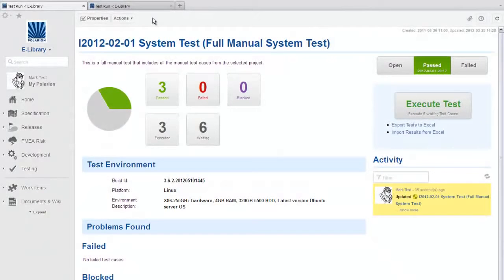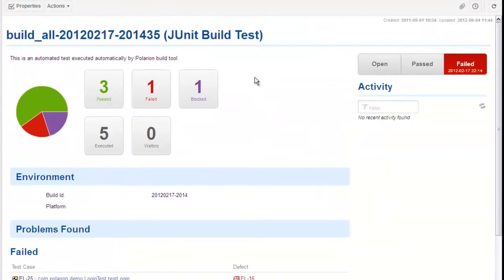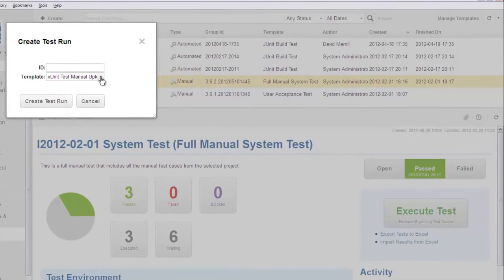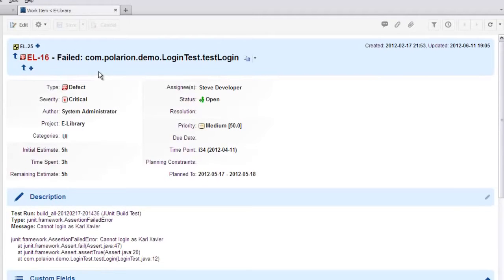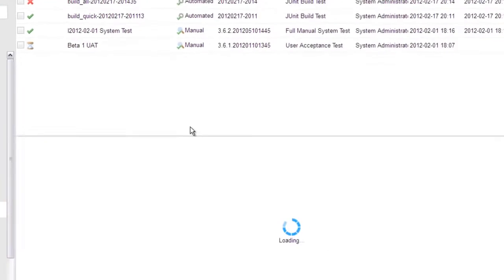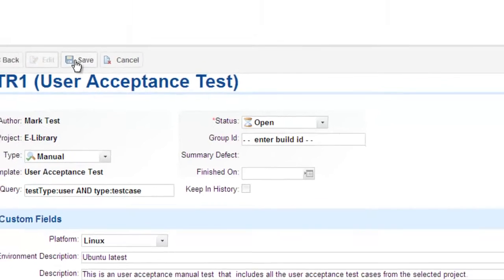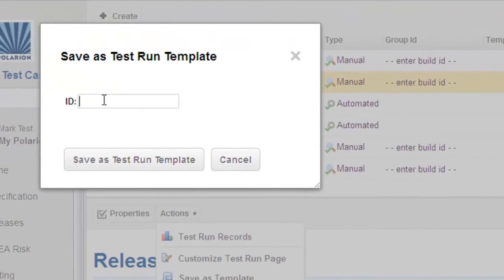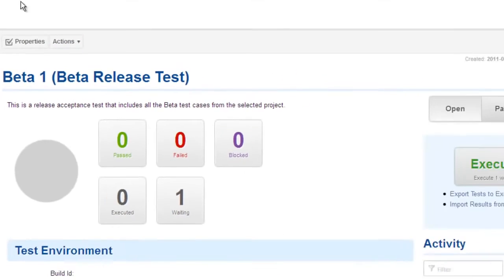Test Runs in Polarion for Test Management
This video highlights going through a test run as part of the overall test management capabilities inside of Polarion